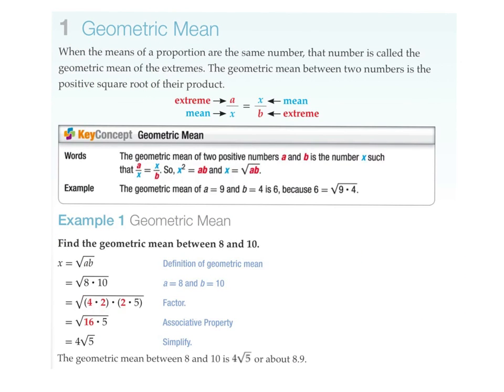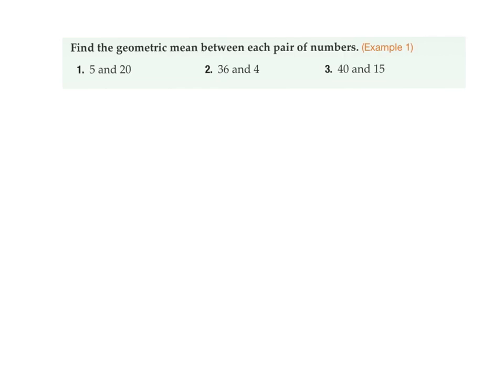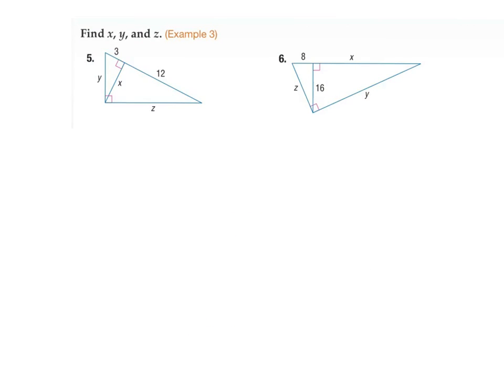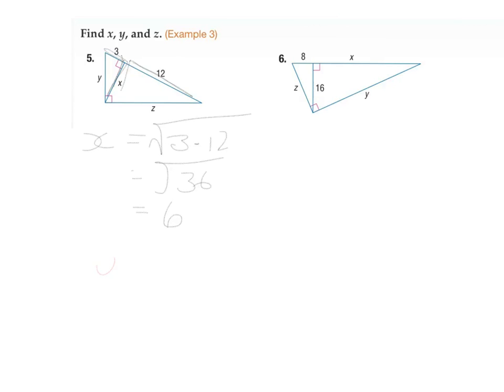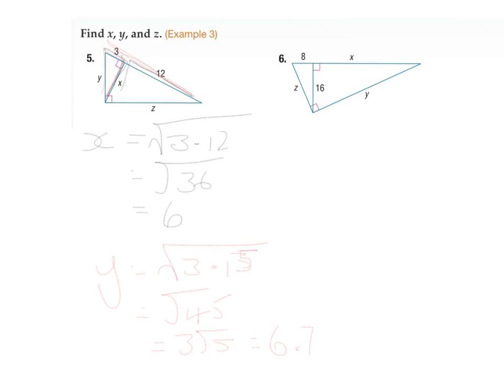8.1 Geometric Mean